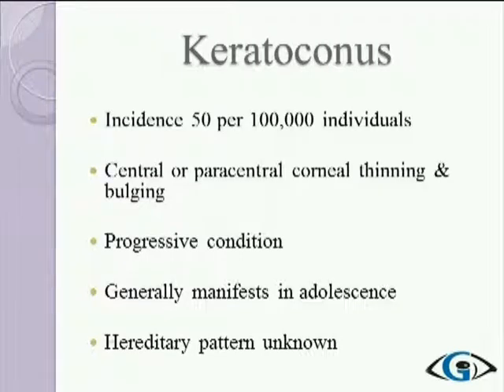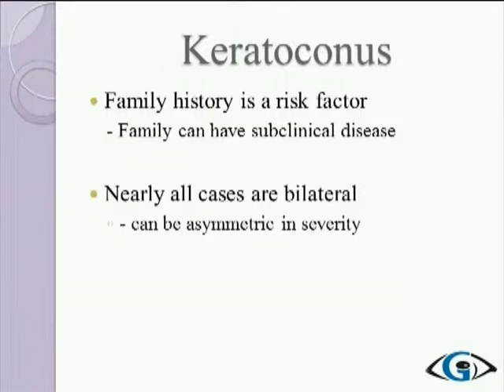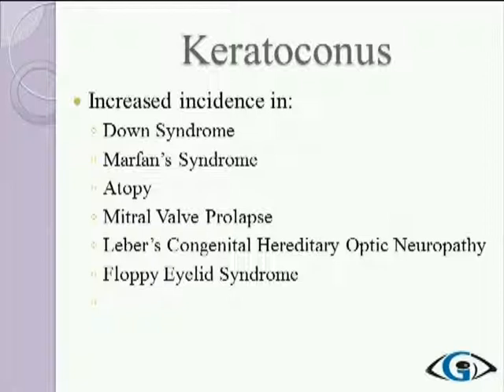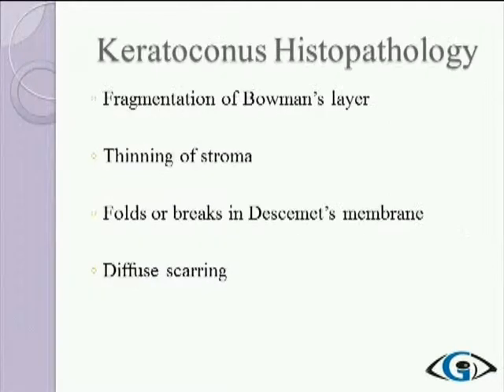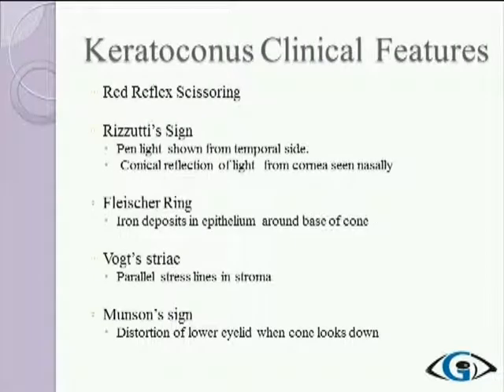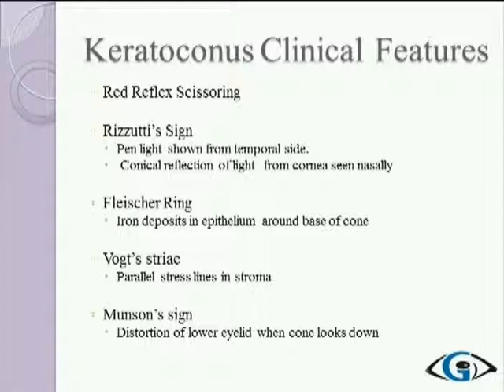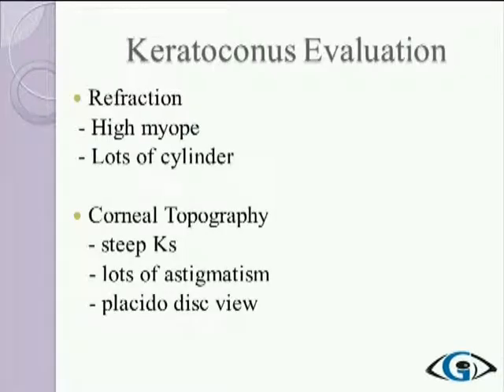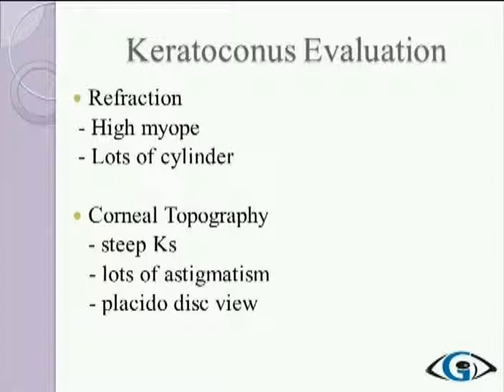Cornea Surgery: Keratoconus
An excerpt from a presentation by Dr. Stacey Gorovoy about keratoconus including its histopathology and clinical features. MediTred® 2013